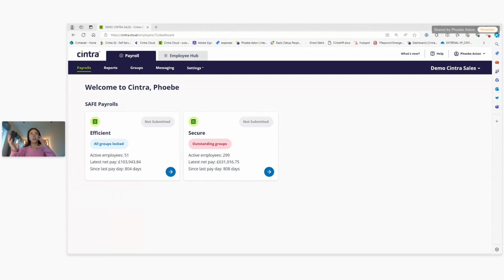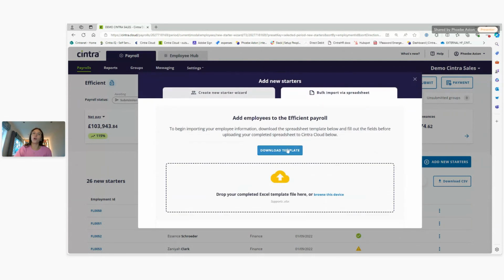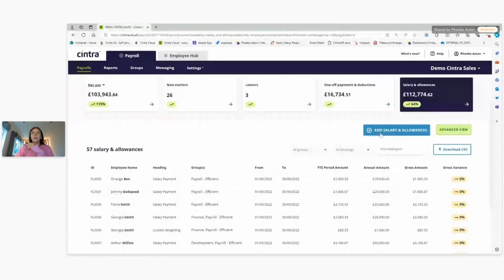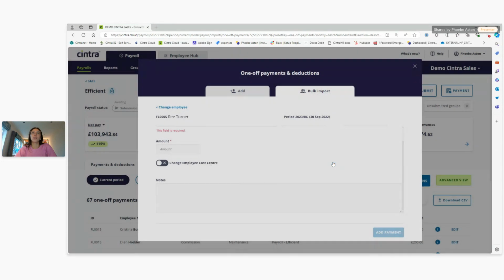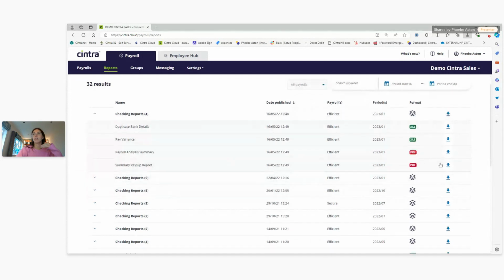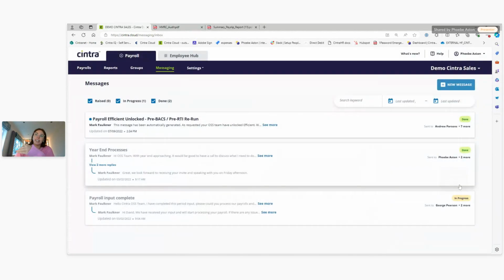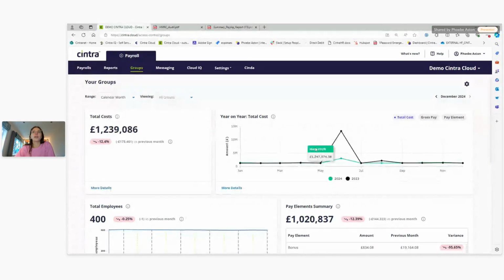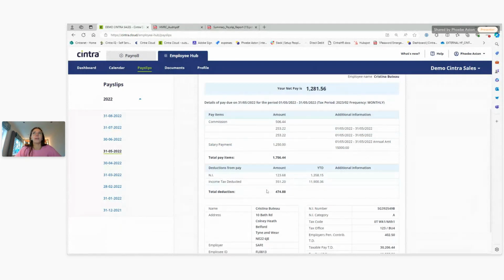Cintra Education Demo